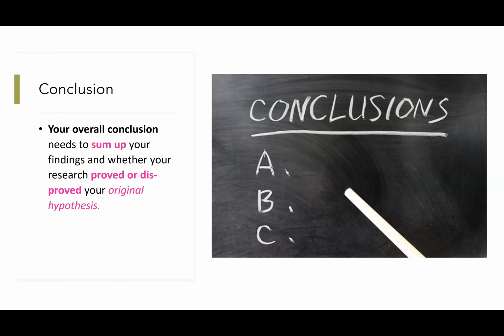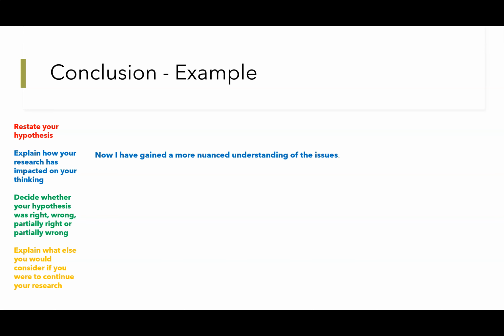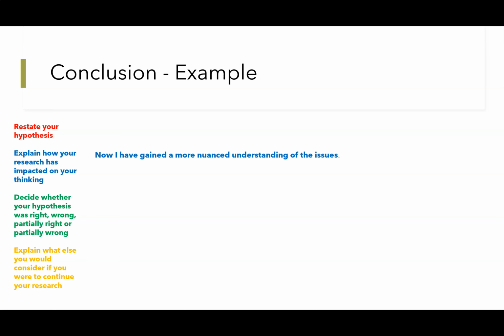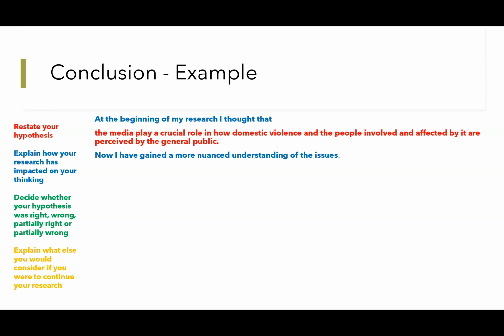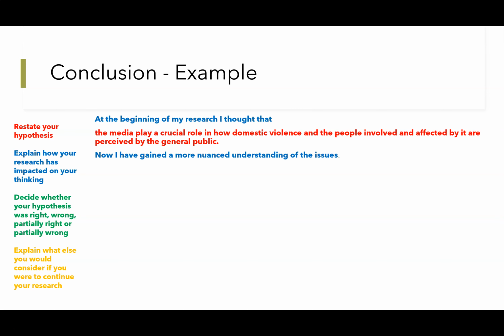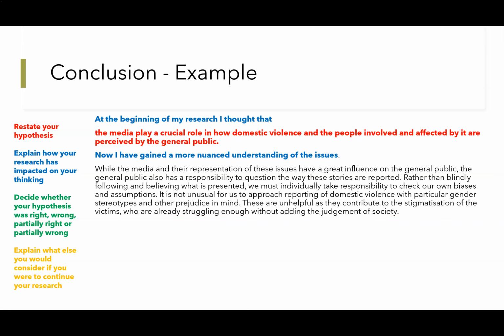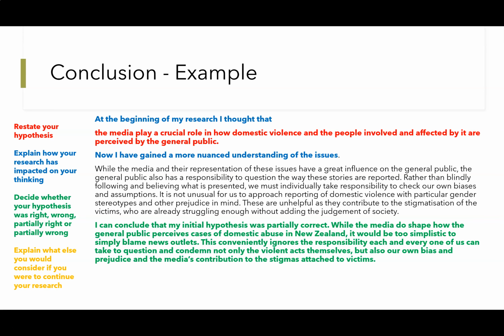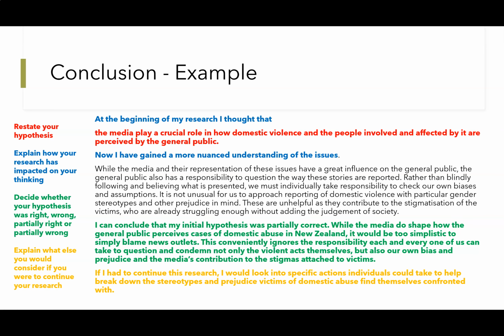Information Literacy Level 2 Lesson #8 Writing your report Conclusion